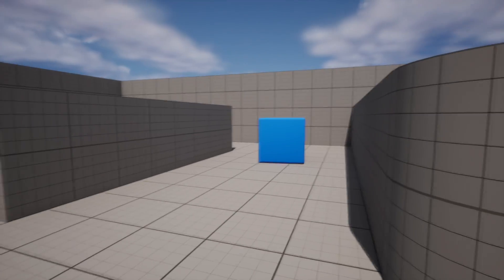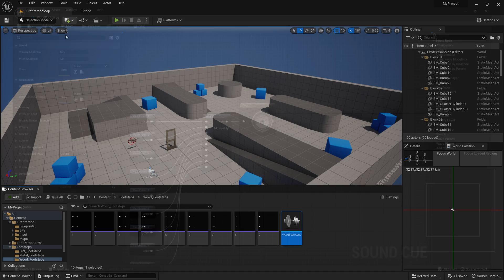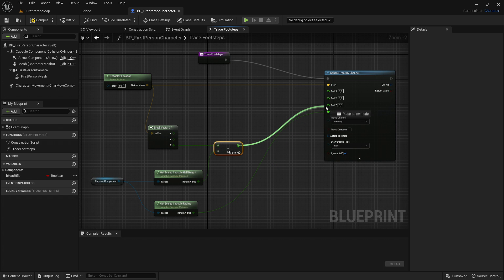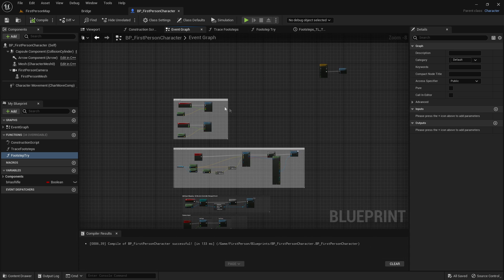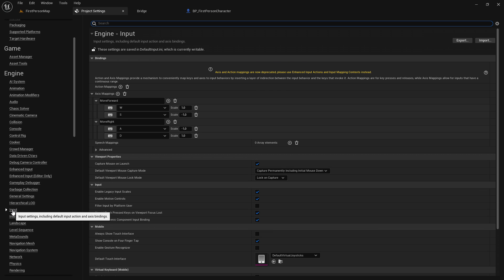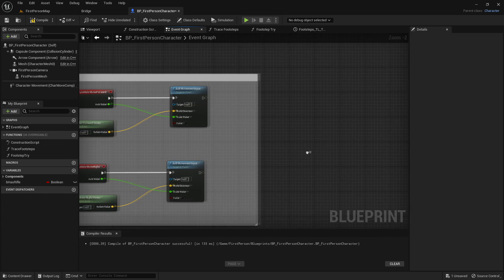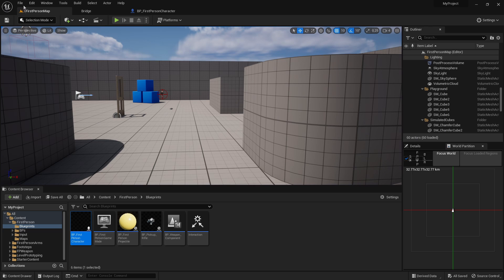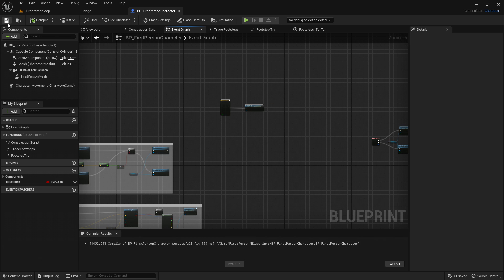First Person Footsteps In UE5 (PART 1)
First Person Footsteps In UE5